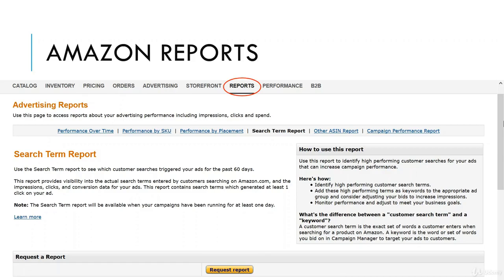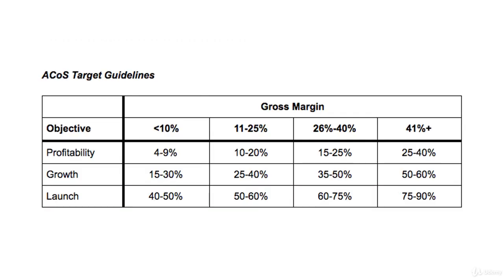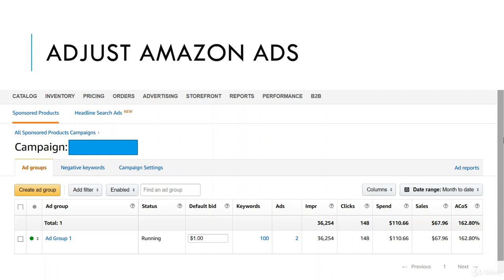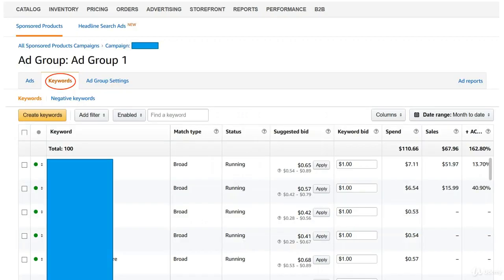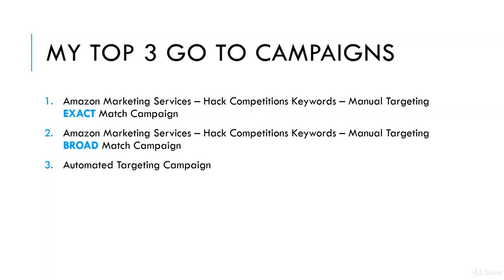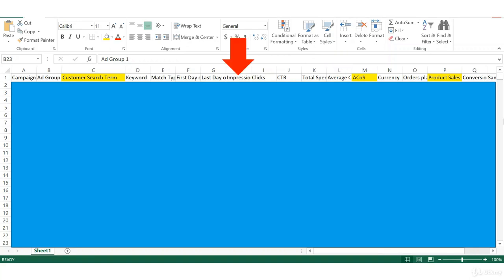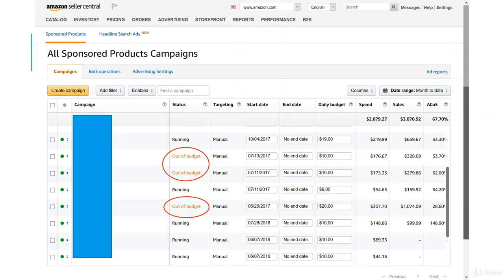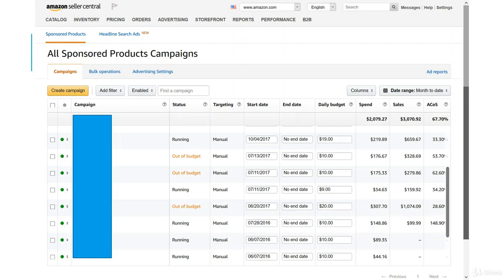10 Amazon Reports